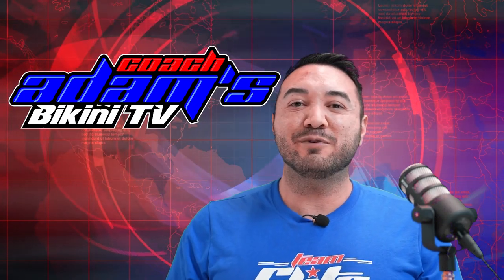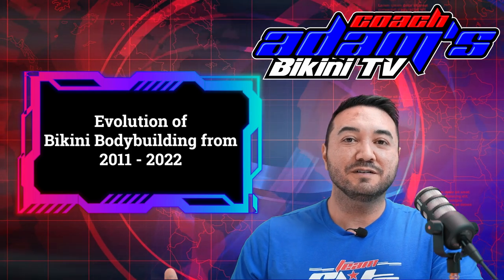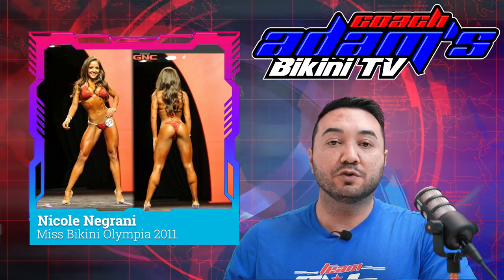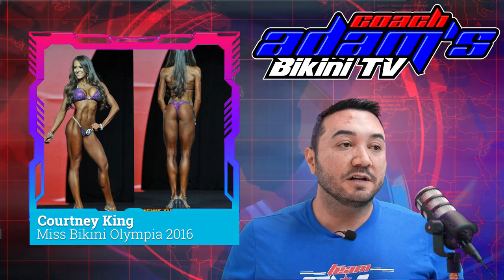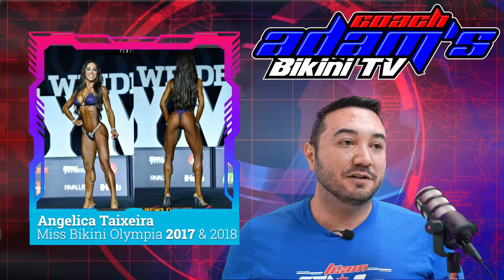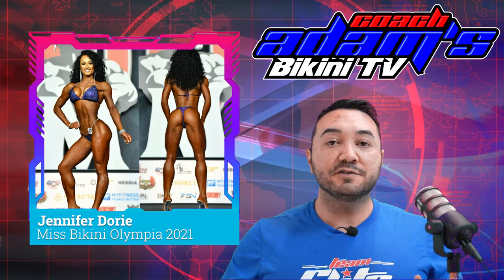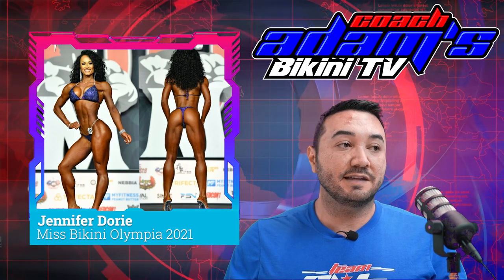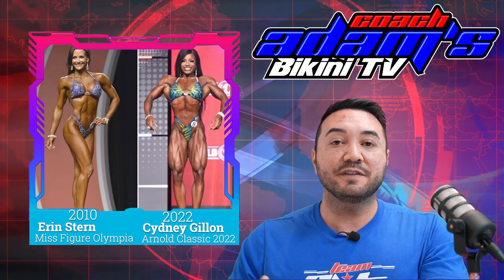BIKINI TV | EVOLUTION OF BIKINI 2011 - 2022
For worldwide online contest programming with Adam, Ashley or the Elite Coaches please

Text: Bikini and the Brain to 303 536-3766 and sign up for tips sent right to your phone through text and contact Adam directly to answer your questions.

For posing please DM Ashley Ashleykfit on instagram